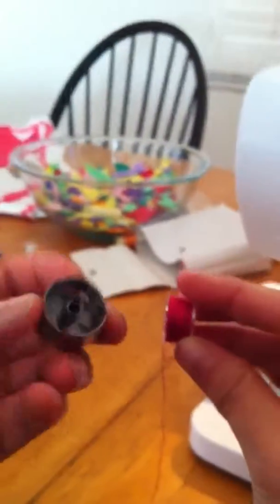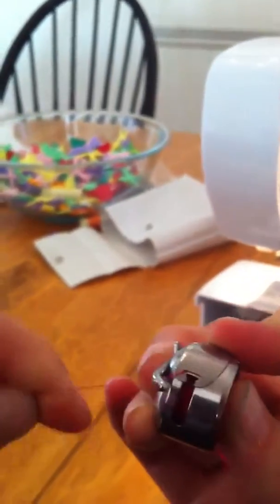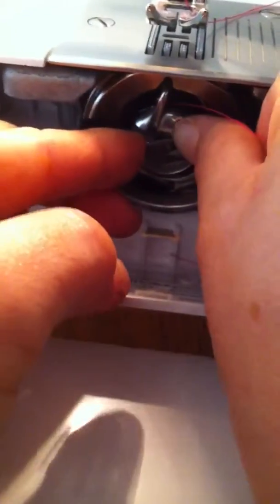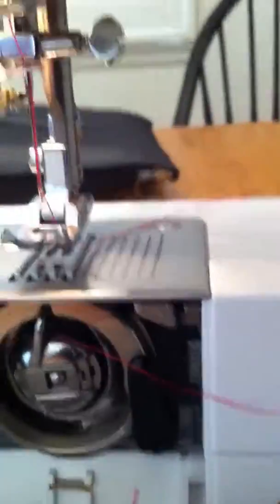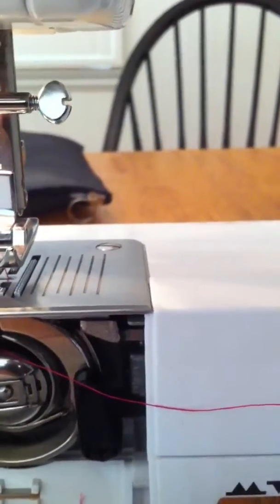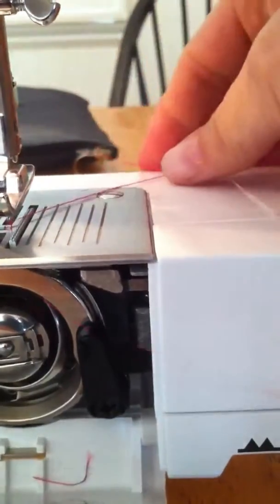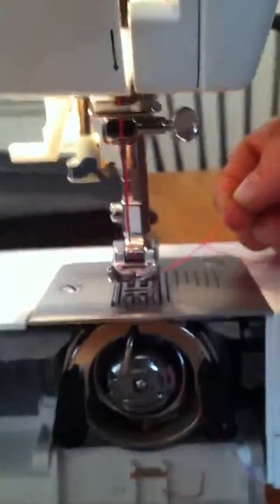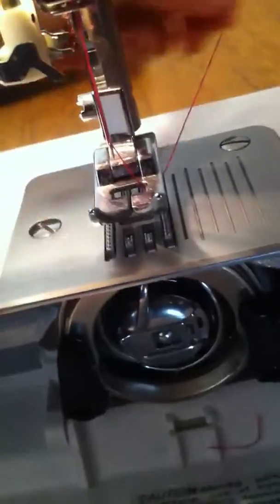Thread singer machine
Bringing thread up through bottom of
Machine